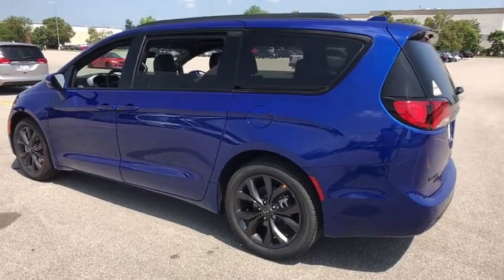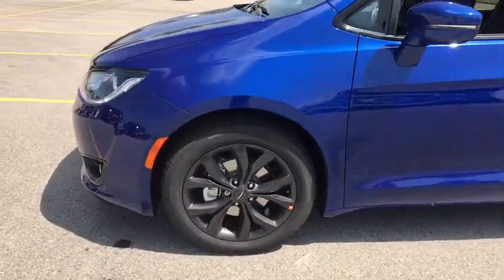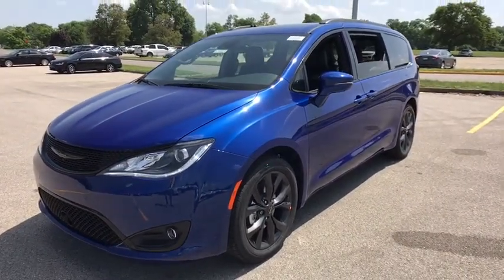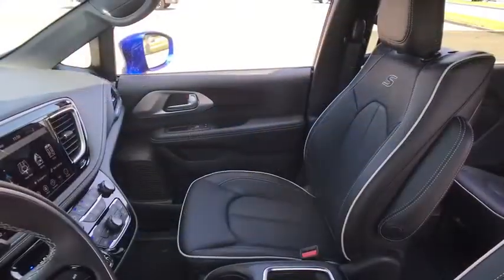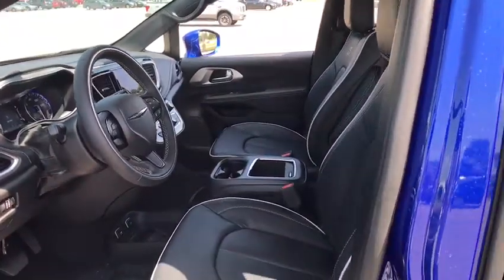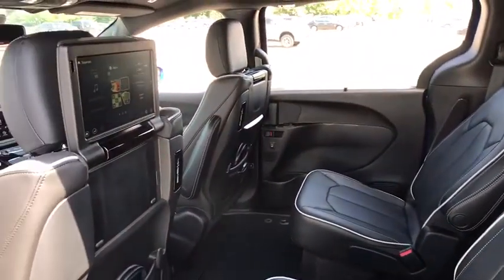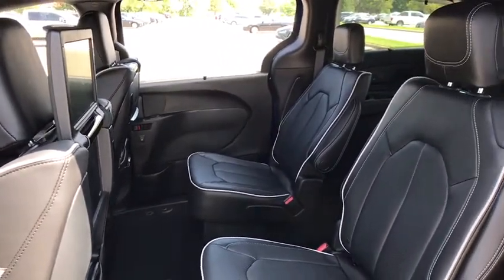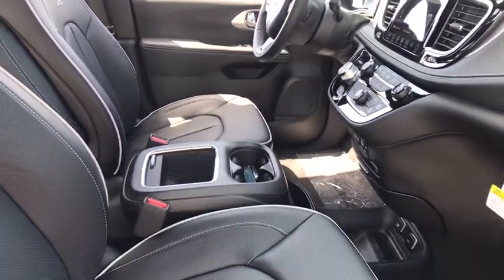2018 Chrysler Pacifica Louisville, Lexington, Elizabethtown, KY New Albany, IN, Jeffersonville, IN C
Ocean Blue Metallic N 2018 Chrysler Pacifica available at Oxmoor CDJR in Louisville, Kentucky. Servicing the Lexington, Elizabethtown, KY New Albany, IN Jeffersonville, IN area.

Oxmoor CDJR
4520 Shelbyville Rd

$8,469 off MSRP! 2018 Chrysler Pacifica Limited 3.6L V6 24V VVT Pacifica Limited S, 4D Passenger Van, 3.6L V6 24V VVT, 9-Speed Automatic, FWD, 115V Auxiliary Power Outlet, 13 Speakers, 220 Amp Alternator, 360 Surround View Camera System, 3-Channel Video Remote Control, 3-Channel Wireless Headphones, 4-Wheel Disc Brakes, ABS brakes, Adaptive Cruise Control w/Stop & Go, Advanced Brake Assist, Advanced SafetyTec Group, AM/FM radio: SiriusXM, Audio memory, Auto High-beam Headlights, Automatic High Beam Headlamp Control, Automatic temperature control, Blind spot sensor: Blind Spot Detection warning, Blu-Ray/DVD Player/USB Port, Brake assist, Electronic Stability Control, Emergency communication system, Front dual zone A/C, Front fog lights, Full Speed Forward Collision Warning Plus, Garage door transmitter, Heated door mirrors, Heated front seats, Heated rear seats, Heated steering wheel, High Definition Multimedia Interface, High-Intensity Discharge Headlights, Illuminated entry, Knee airbag, Lane Departure Warning Plus, Memory seat, Nappa Leather Bucket Seats w/S Logo, Navigation System, Parallel & Perp Park Assist w/Stop, ParkSense Front/Rear Park Assist w/Stop, Power Liftgate, Power moonroof, Radio data system, Radio: Uconnect 4C Nav w/8.4 Display, Rain Sensitive Windshield Wipers, Rear Parking Sensors, Remote keyless entry, Seatback Video Screens, Security system, Steering wheel mounted audio controls, Traction control, Turn signal indicator mirrors, Uconnect Theater w/Streaming, Ventilated Front Seats, Video USB Port, Wheels: 20 x 7.5 Aluminum Black Noise. Serving Louisville Kentucky from our 4520 Shelbyville Road location as well as all surrounding areas including Lexington, Shelbyville, Elizabethtown, Clarksville Indiana and Jeffersonville Indiana. Price includes: $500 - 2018 Chrysler Capital 2018 Bonus Cash GLCJ5. Exp. 07/05/2018, $1,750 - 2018 GL-MW Retail Consumer Cash **CJ1. Exp. 07/05/2018, $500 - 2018 Pacifica Sales Event Retail Bonus Cash 28HJW. Exp. 07/05/2018, $500 - Great Lakes 2018 Bonus Cash GLCJA. Exp. 07/05/2018